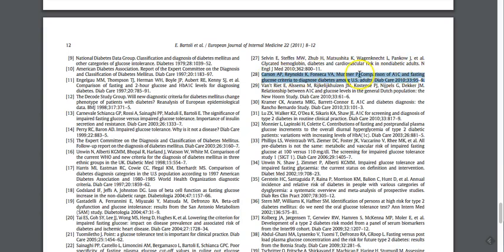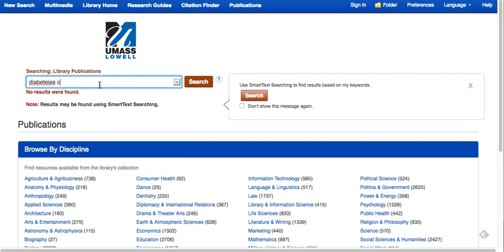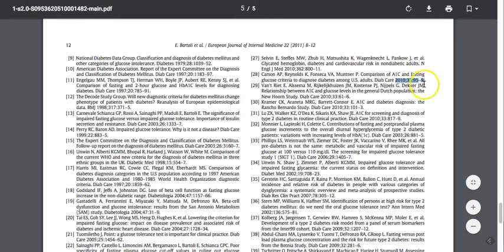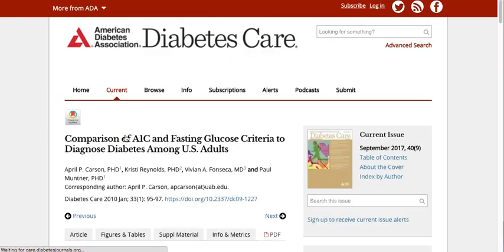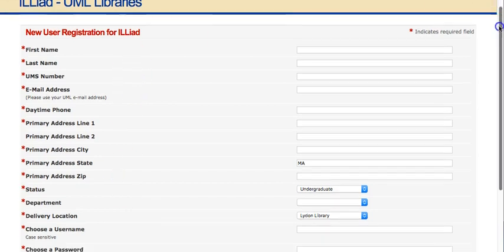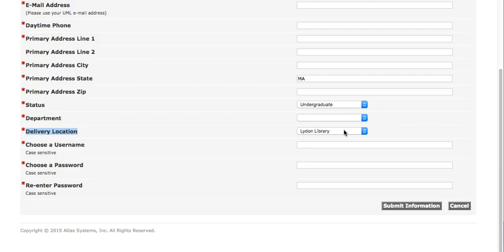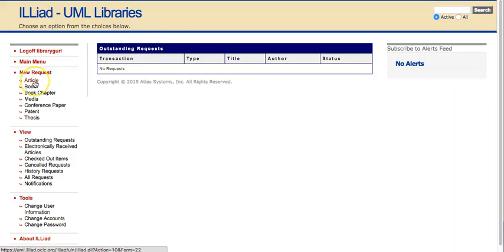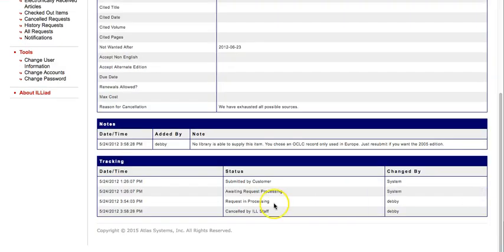Demo: From Citation to Full Article